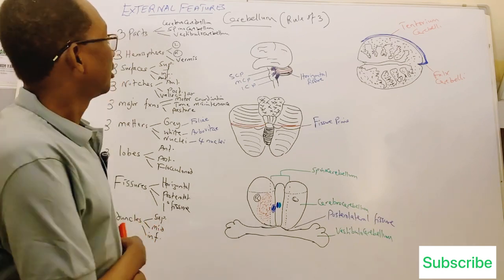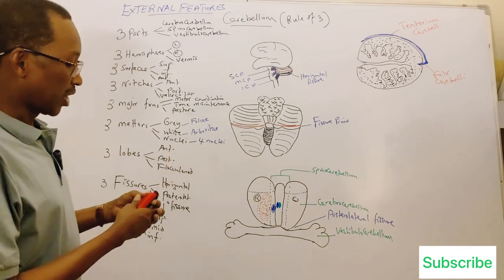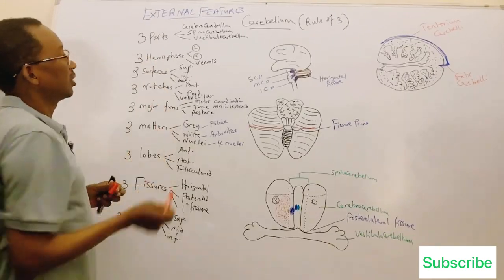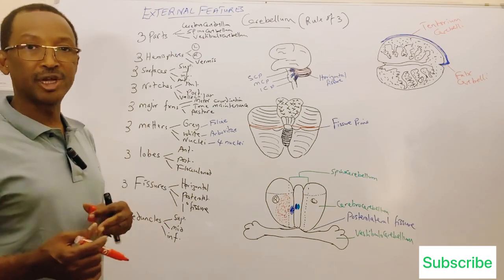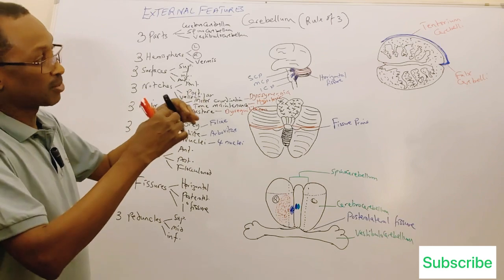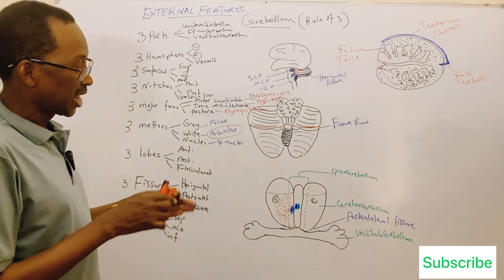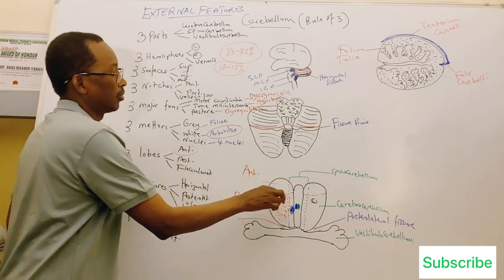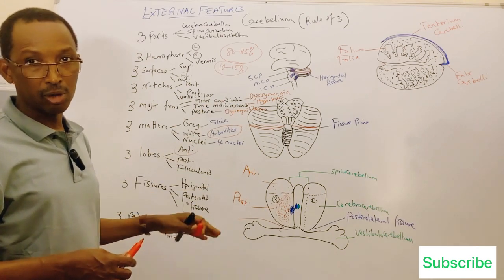Cerebellum: External features